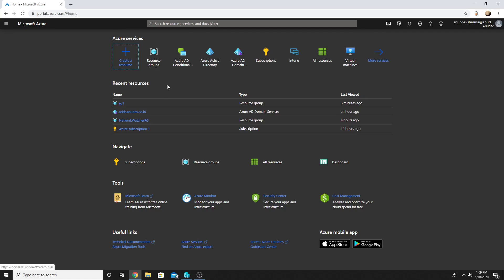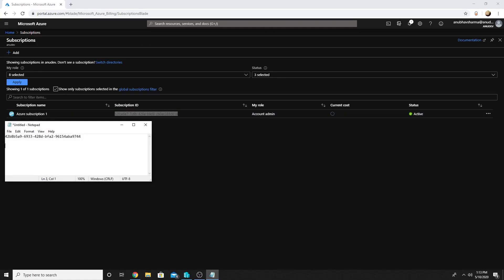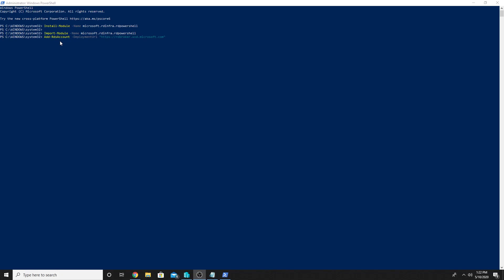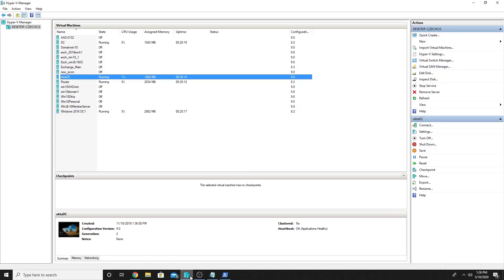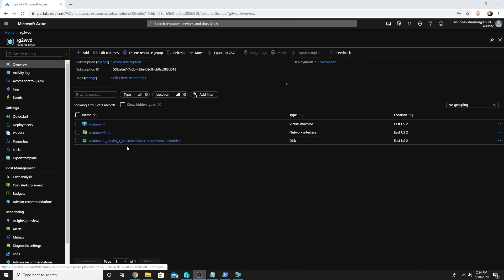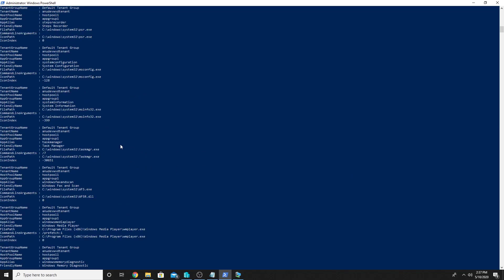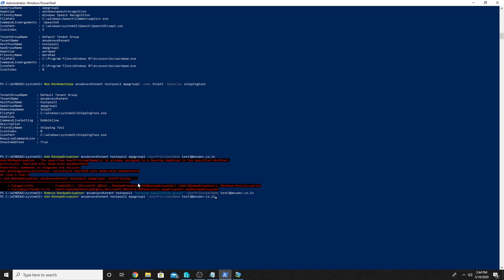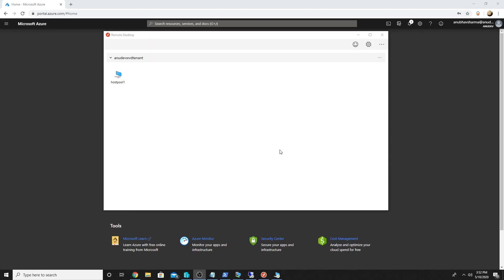Windows Virtual Desktop - Part1. Publish Desktop and Apps using WVD, Step-By-Step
In this video we see how to get started with Windows Virtual Desktop where we do a simple installation of it and publish desktop and apps. We are joining Windows Virtual machines to Azure managed domain service called Azure ADDS. See below of my video on how to setup Azure ADDS.